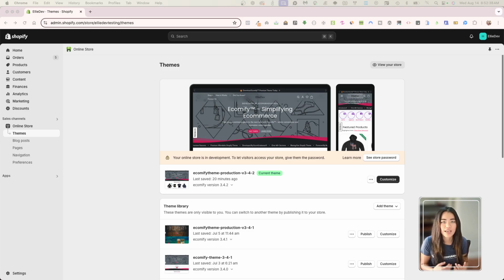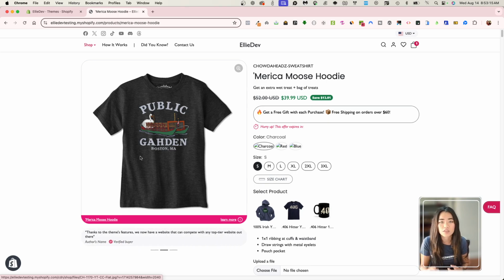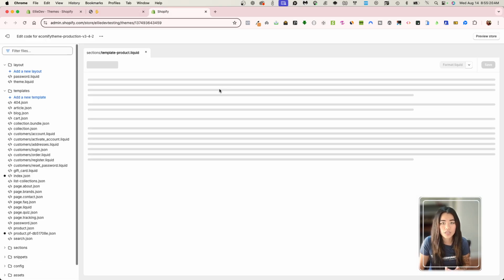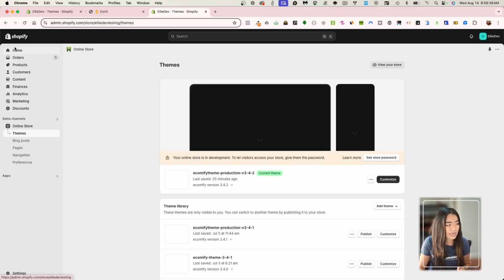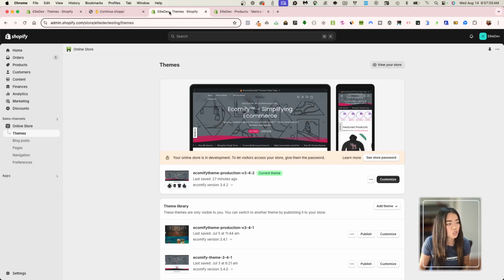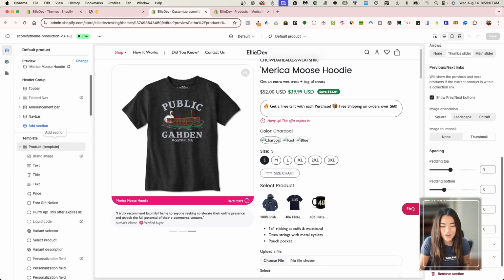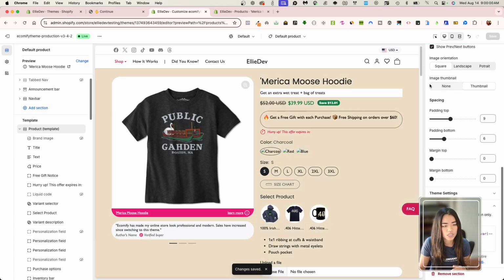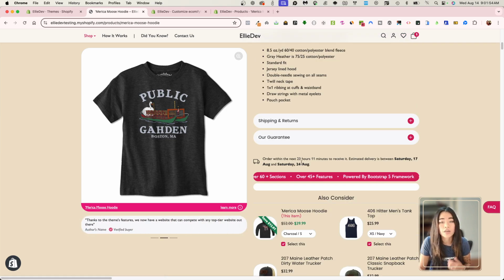How to add a color to product form on ecomify theme | shopify premium theme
In this video i show you how to  add a custom color option to  your product form  on ecomify theme through metafields